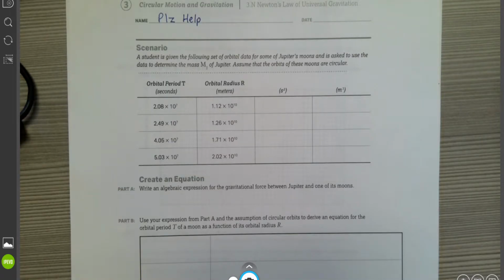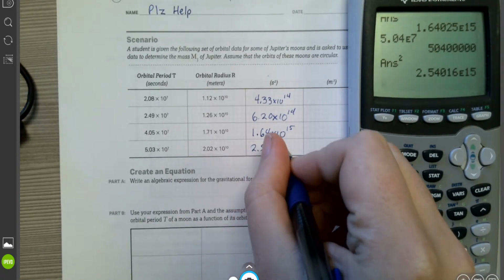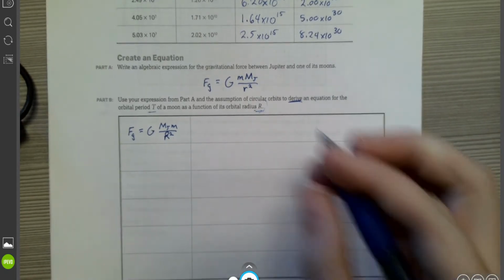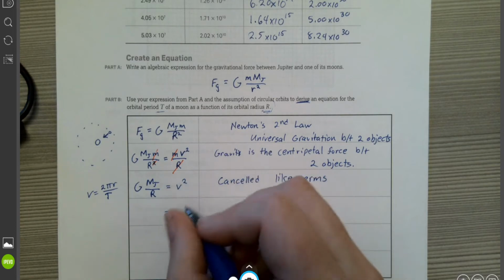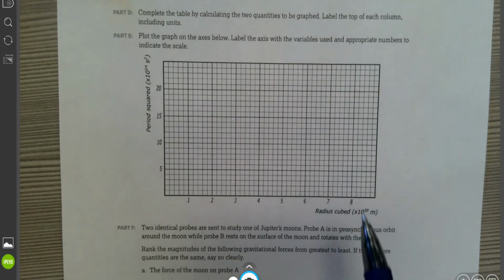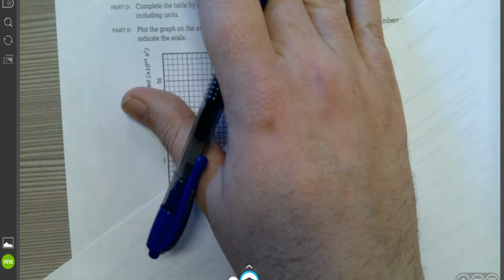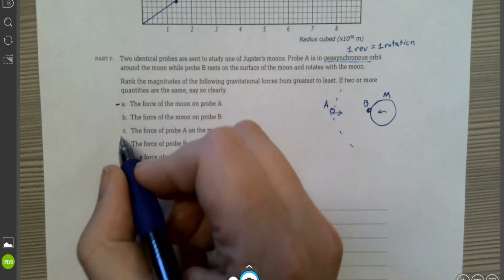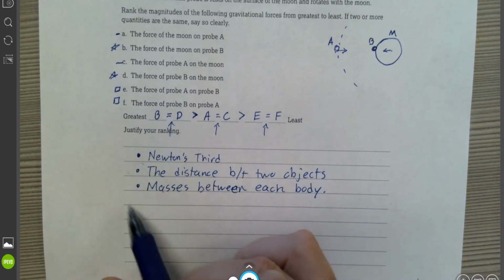AP Physics - Student Workbook - 3N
Guiding through the AP Physics student workbook.  Accidently had the laptop mic on so I sound like a decepticon.  Oh well!